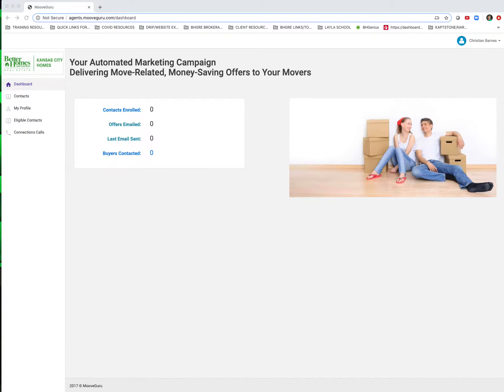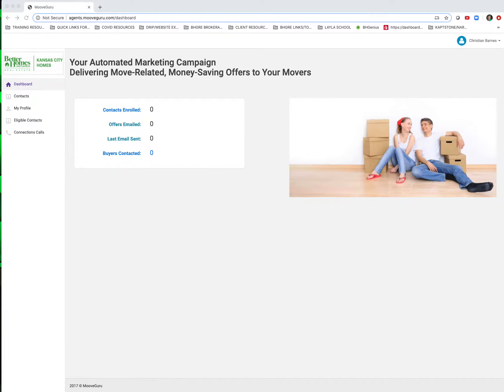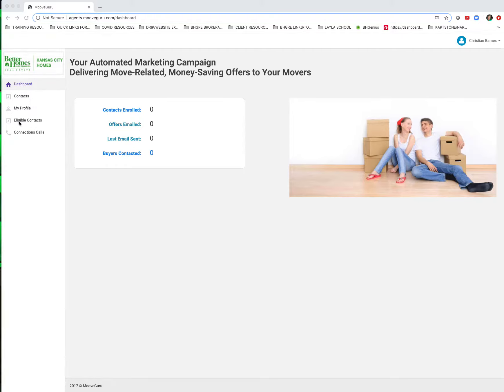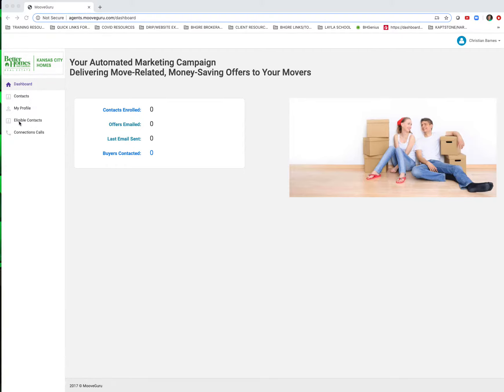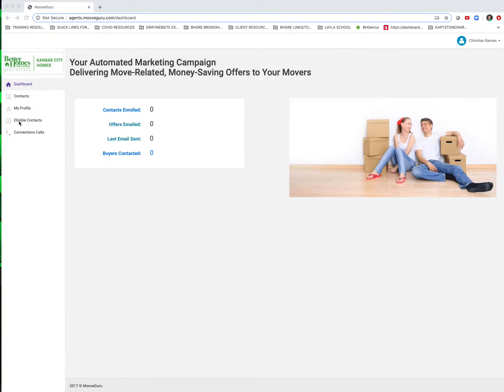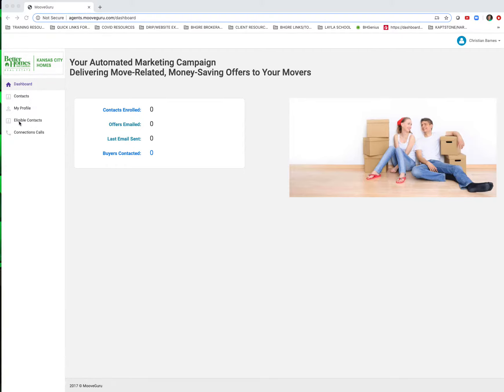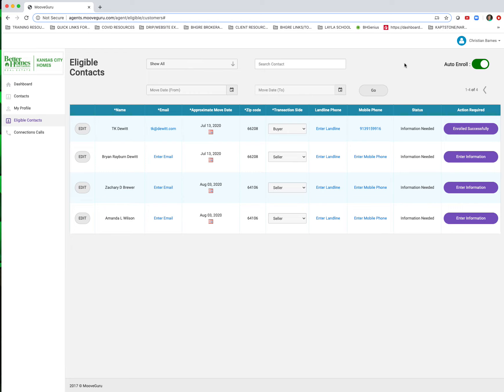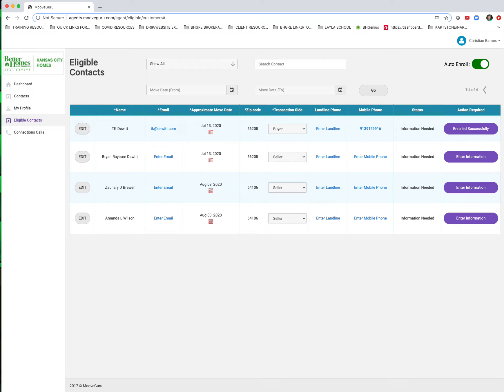BHGRE MOVES | HOW TO COMPLETE CLIENT INFORMATION IN THE DASHBOARD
Step by step on how to find clients in the dashboard, complete their information to enroll and activate into the MOVES program.